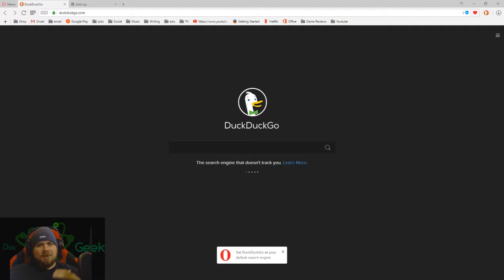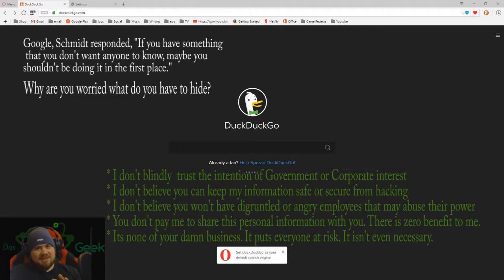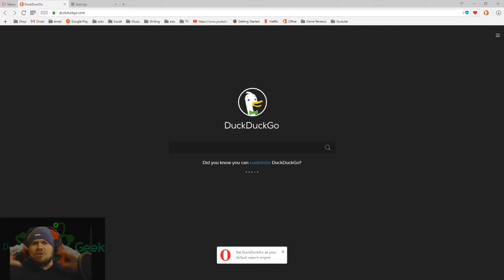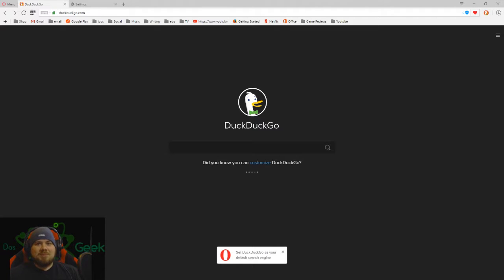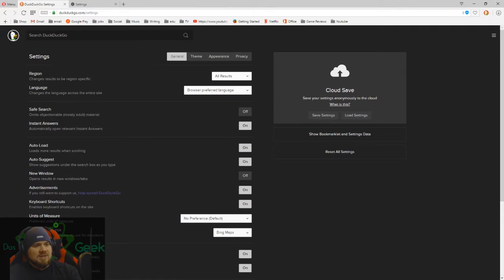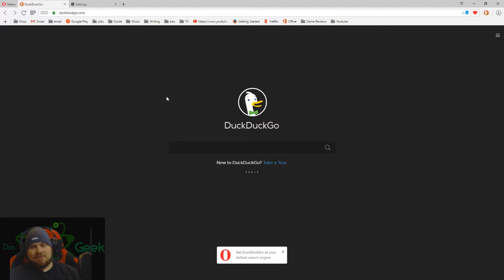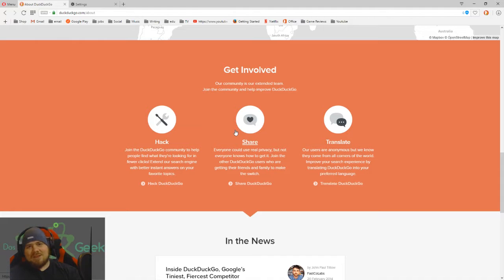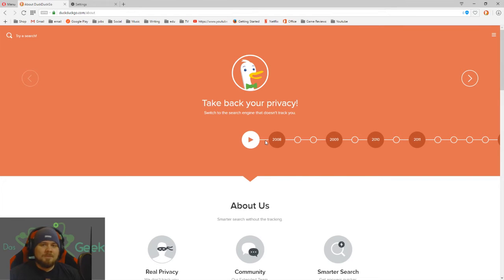DuckDuckGo Search Overview: Take Back Your Internet Privacy (2016)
In this video we take a look at DuckDuckGo search engine and the importance of using this service over other more mainstream search engines. Take a look at the features, explore how they still make money all without hording your private information.